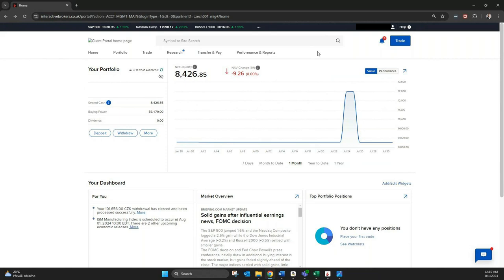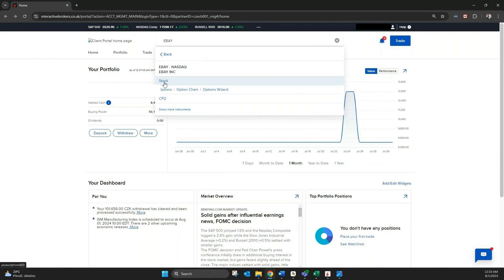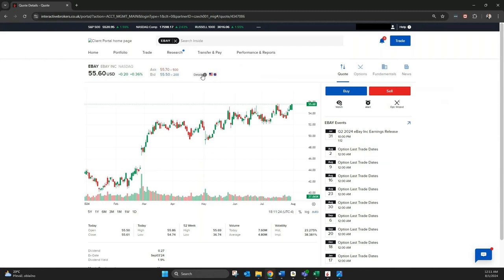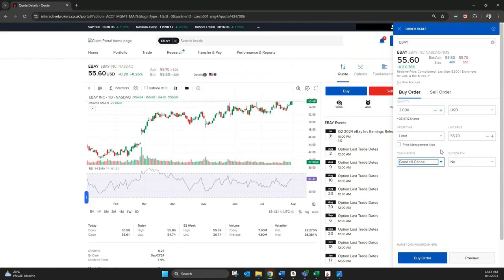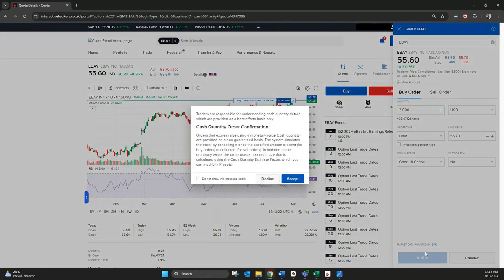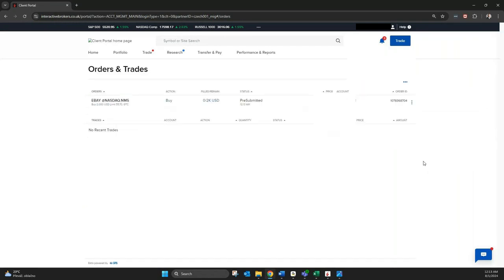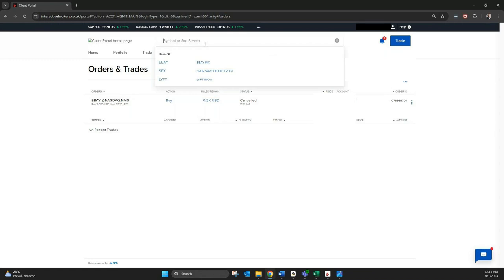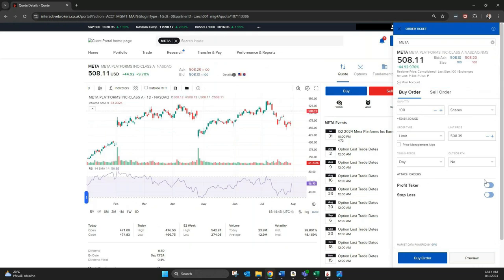How to get started with Interactive Brokers (Clientportal, TWS, IBKR Mobilapp)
📈 In this video I will explain the very first steps with Interactive Brokers and answer the most common questions.

Do you want to test the account and make sure that it fits your needs? Open your free Interactive Brokers account now 👇🏻 .

🔽Timestamps:
00:00 Intro
01:13 ‘’Before you start‘’ settings
01:51  the first steps (converting currency, placing orders, to limit price )
08:17 The Trader Work Station (overview of additional features and settings, placing the order)
11:22 Mobile App (IPhone and Android)

✅ Join our free chat in Telegram and stay updated with latest trading news by the market leaders 👇🏻